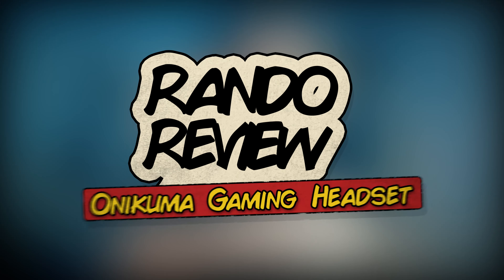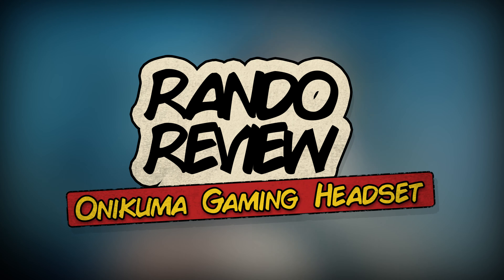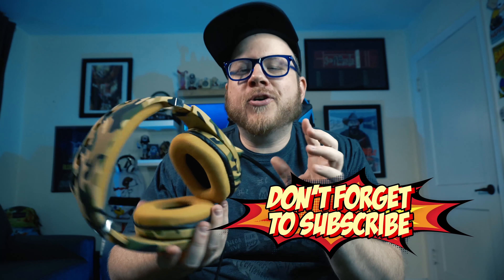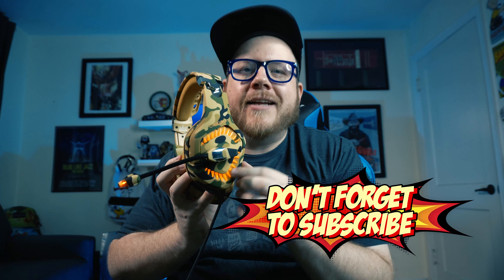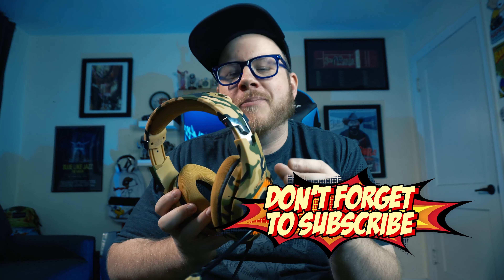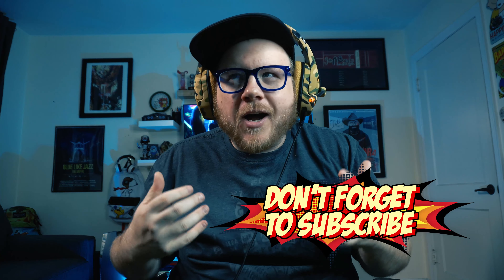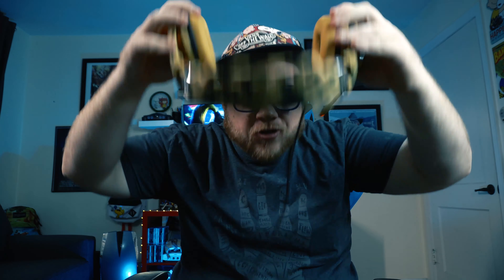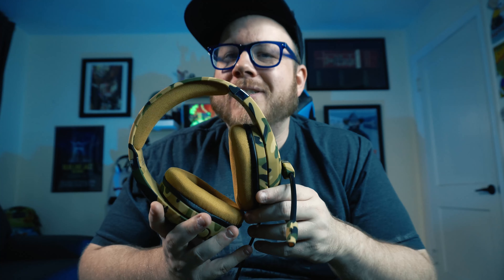Best Budget Gaming Headset for UNDER $30!?!? | Onikuma Gaming Headset for PC, PS4, Xbox One, Switch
Sometimes it's hard sifting through the muck of Amazon products to know what is good, what is bad, what is fake, and what is real. Just like headphones, gaming headsets are a dime a dozen on Amazon from manufacturers you've never heard of and you want to make sure you get a great deal for a great product. If you're looking for a gaming headset for your PC, PS4, Nintendo Switch, or Xbox One, I think I may have found some for ya.

ONIKUMA Gaming Headset for PS4 Xbox One Headphones with Microphone Volume Control LED Light, Stereo Surround Sound 3.5mm Compatible with PC Mac Laptop Nintendo Switch